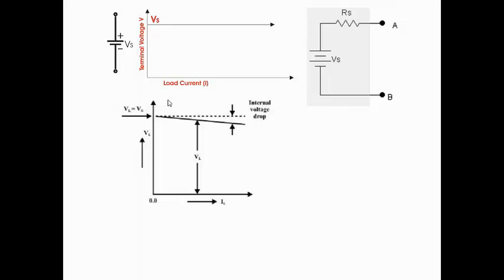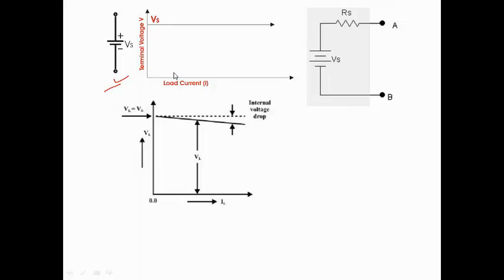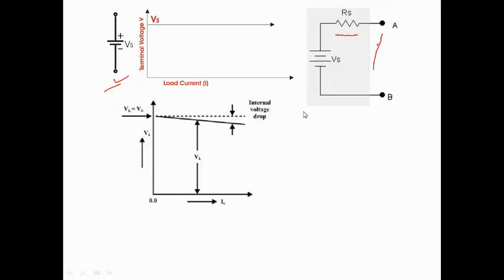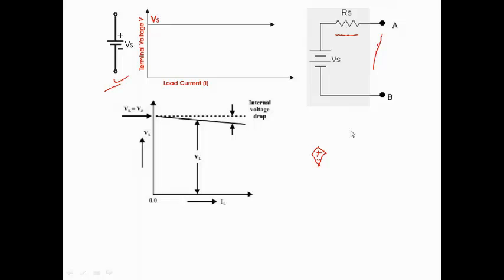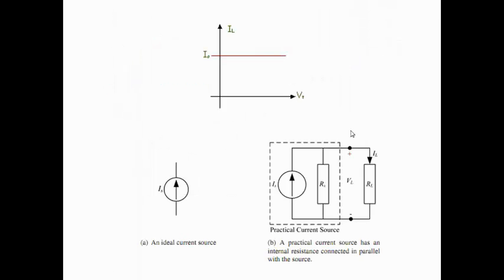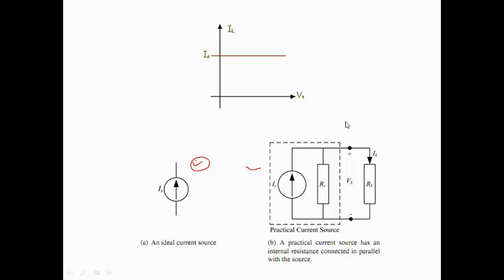Voltages Sources and Current Sources part I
An discussion on voltage sources and current sources